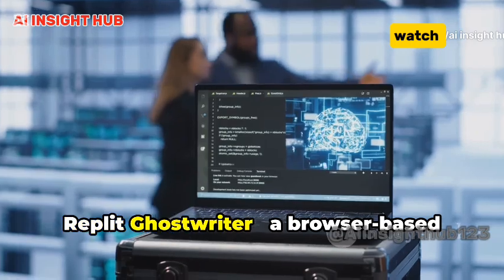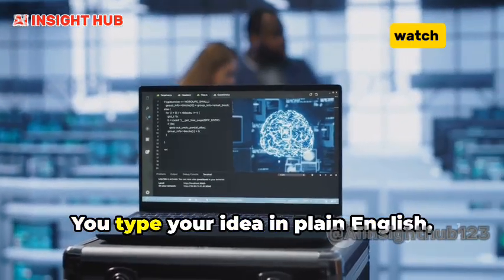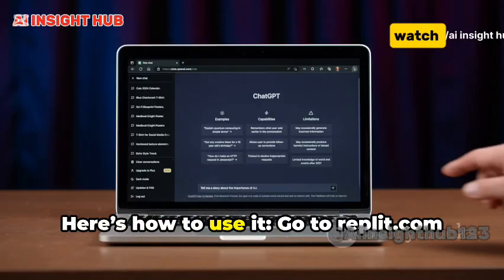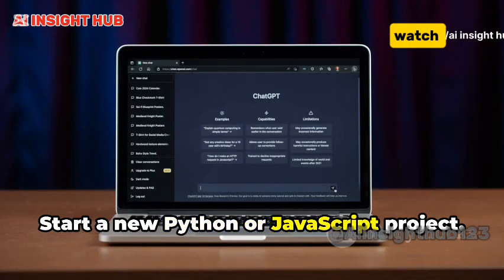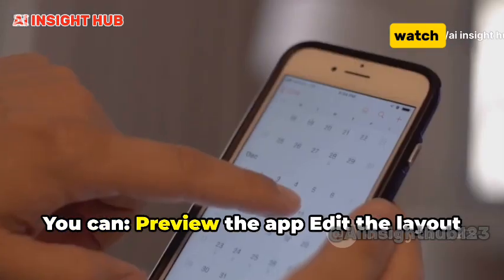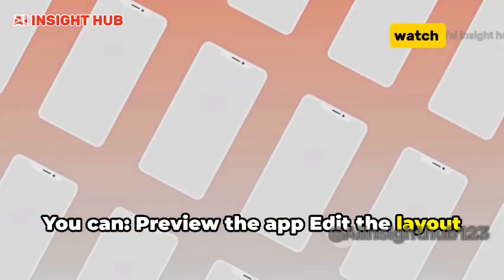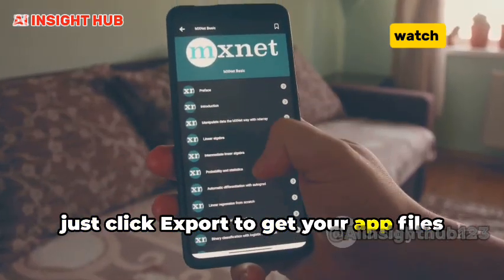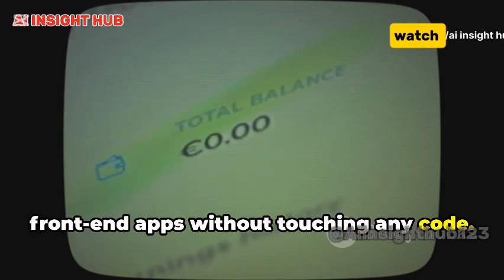How To Build Apps With Ai -- No Code Needed ( Full Tutorial )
Learn how to build powerful apps using AI — with no coding required!

In this full tutorial, I’ll show you how to create real mobile and web apps using AI tools like Replit Ghostwriter, Create.xyz, and Glide.

Whether you’re a beginner or a content creator, this step-by-step guide will walk you through the entire process from idea to launch.

What You’ll Learn In This Video:

✅ How to write app scripts with AI

✅ How to use Create.xyz to build web apps fast

✅ How to create mobile apps from Google Sheets with Glide

✅ How Replit Ghostwriter builds code from your commands

✅ How to design, edit, and launch your AI-powered app

✅ Bonus tips to monetize your apps!

No experience needed — just your smartphone or computer and free AI tools.